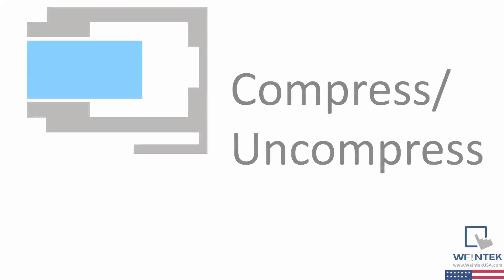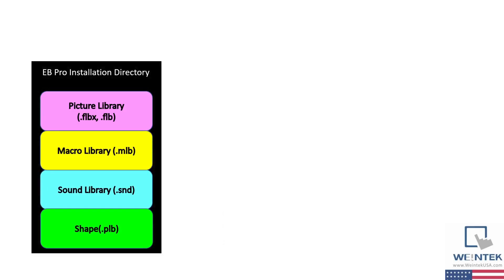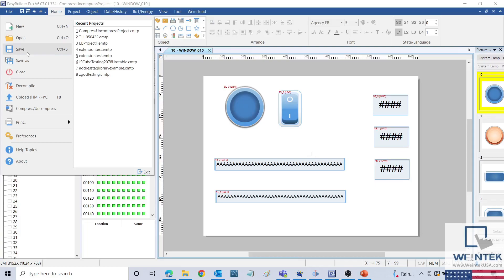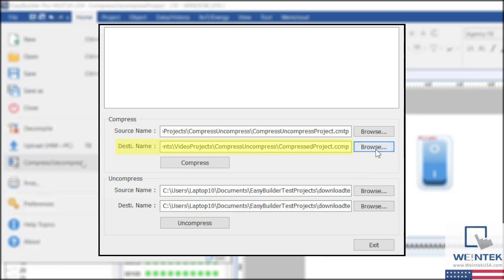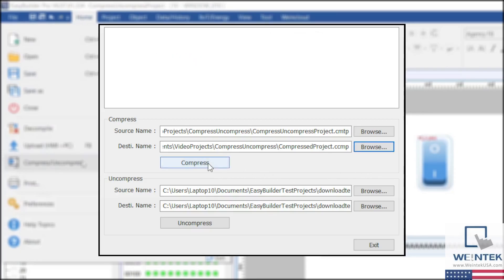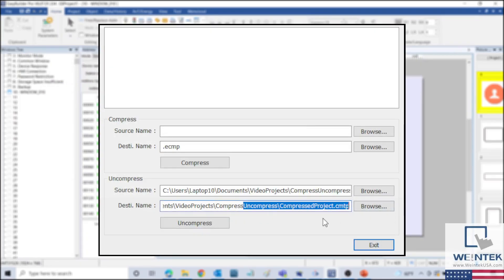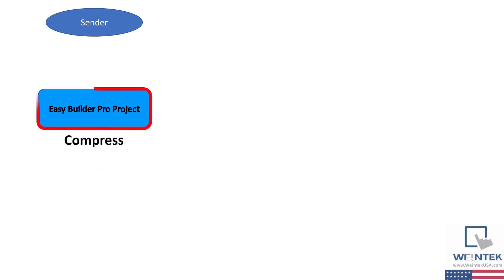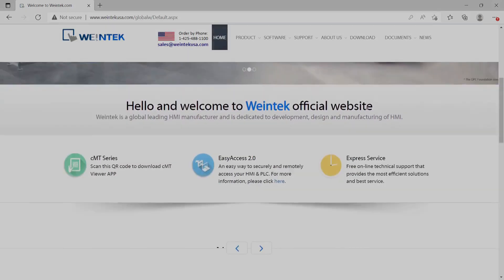How to Compress and Uncompress a project - EasyBuilder Pro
Within this tutorial, you will learn how to include library files by compressing a project and how to open a compressed project within EasyBuilder Pro.